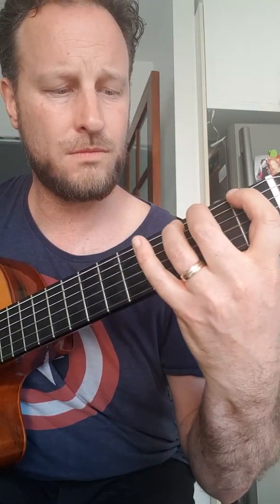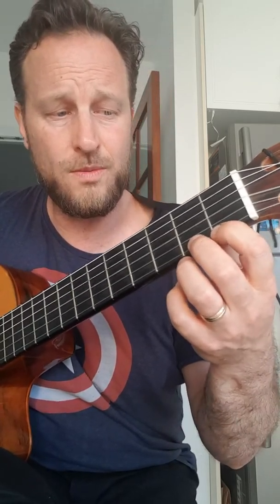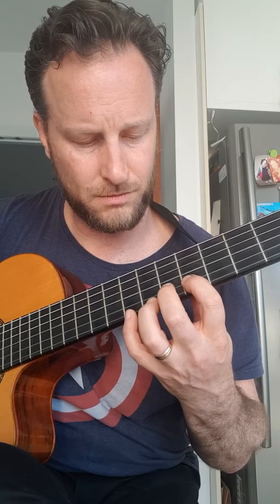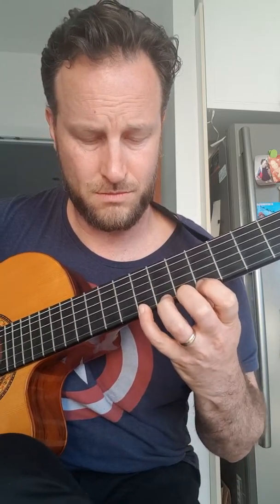Finger exercise for your guitar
An exercise for you to familiarise yourself with your guitar